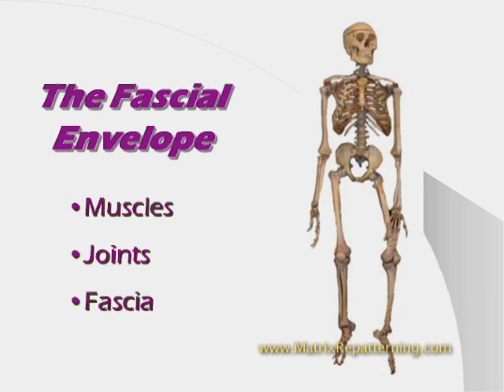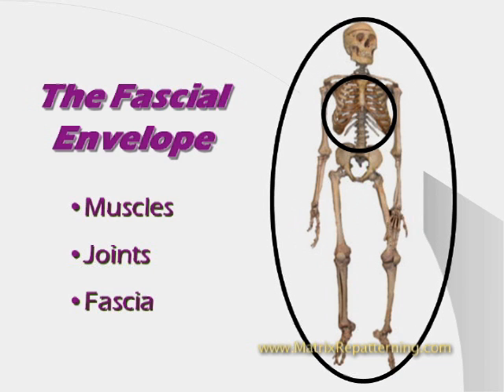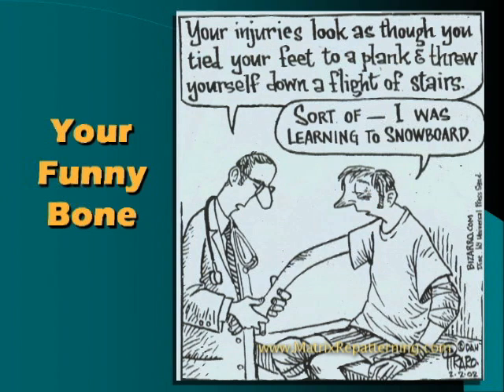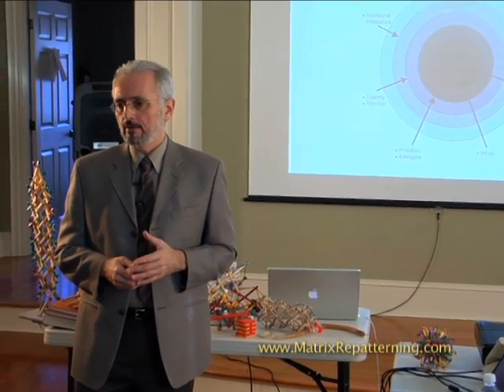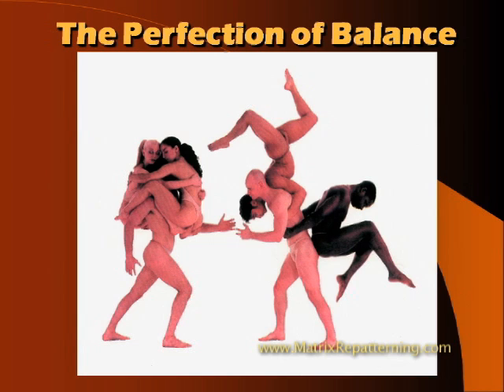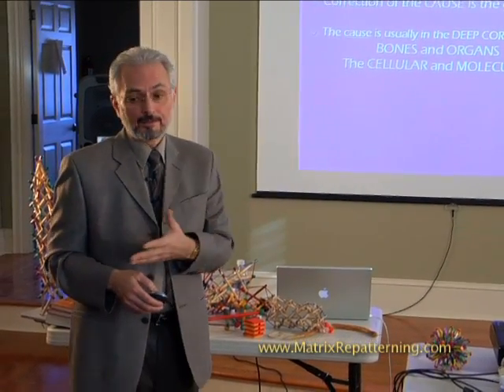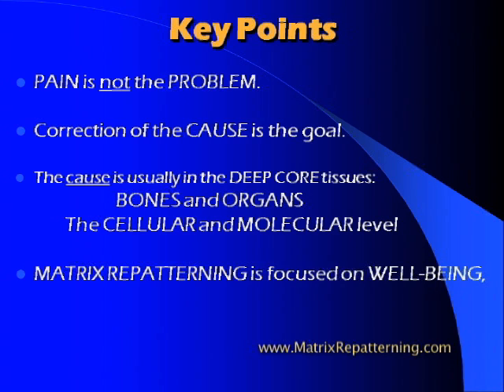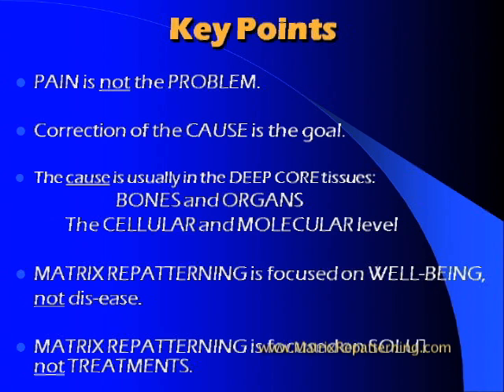The Science Behind Matrix Repatterning Pt 2 of 2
Dr. George Roth the developer of Matrix Repatterning, explains the science behind Matrix Repatterning to practitioners. Matrix Repatterning is an effective, lasting, pain-free and drug-free treatment option for creation optimal health and well-being.